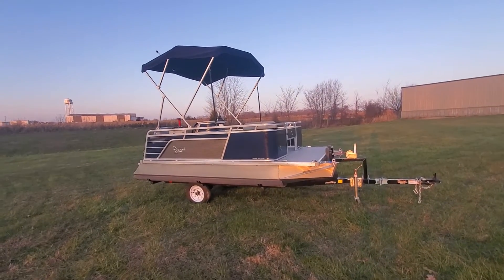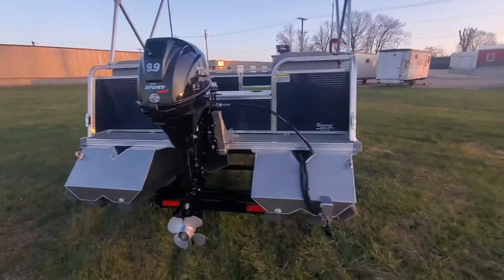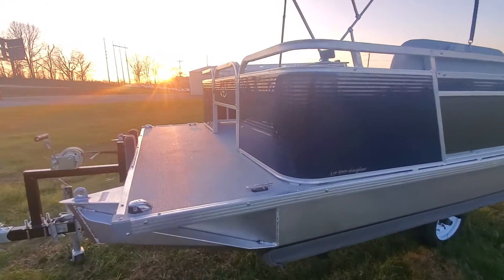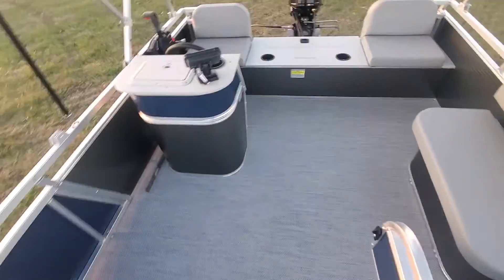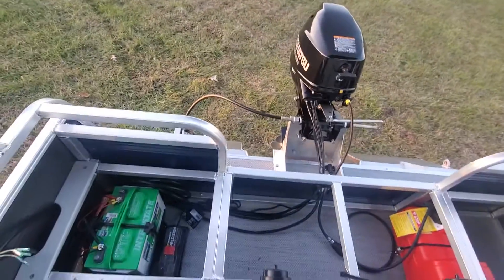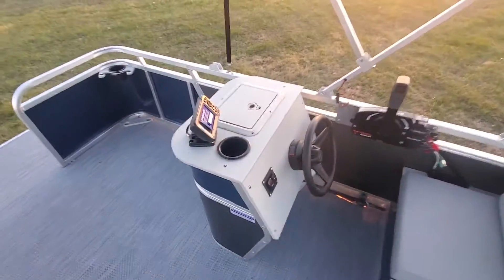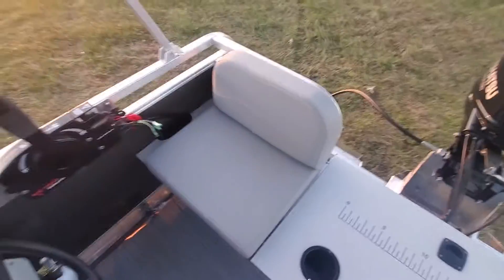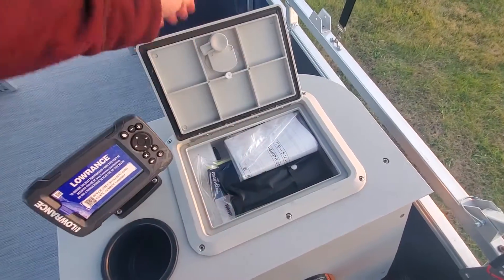Paddleking LoPro Angler with 9.9HP sport thrust Tohatsu Outboard!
2020 Paddleking LoPro Angler 13' 3" length with break away tongue that swings away to allow for 16 foot overall lenght to fit into any garage or shed.
this boat is equipped with single bank charger by Minn Kota 110PC precision smart charger is the bees knees!
powering this boat is a 2018 now out of box 9.9HP

These boats are perfect for small lakes and large ponds alike call today and get one secured to start making your own Paddleking memories!